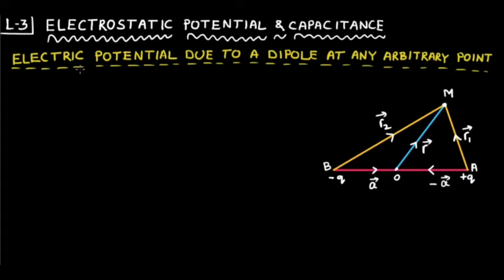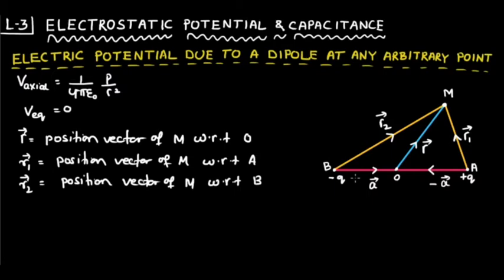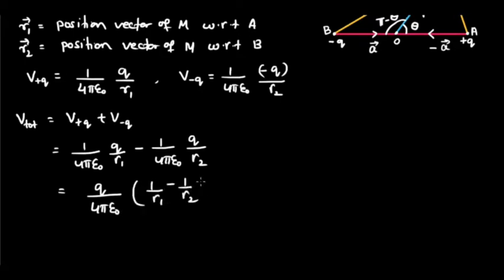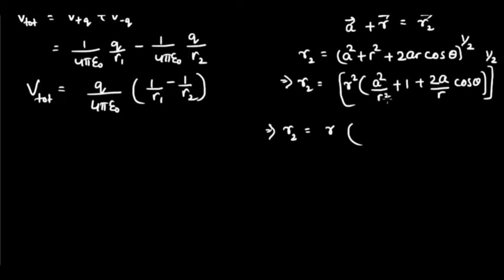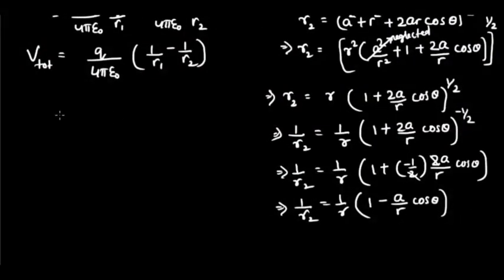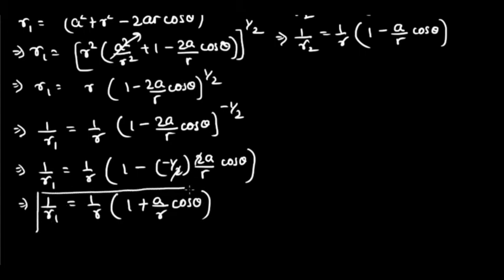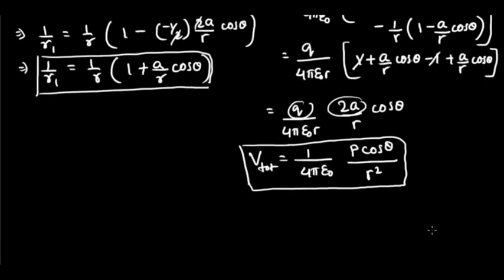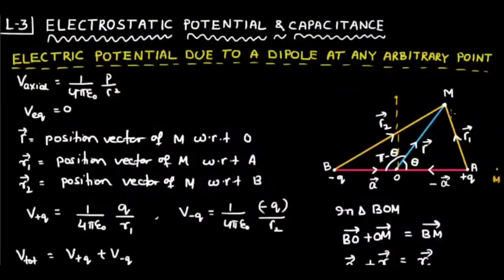L-3|| Electrostatic potential & Capacitance|| Potential due to a dipole at any point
In this video, I have derived expression for potential due to a dipole at any arbitrary point.